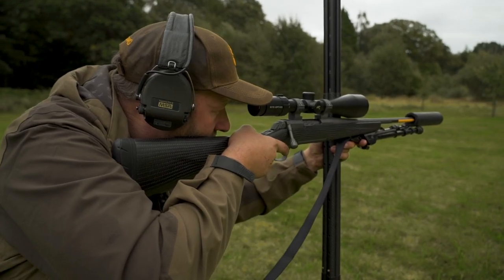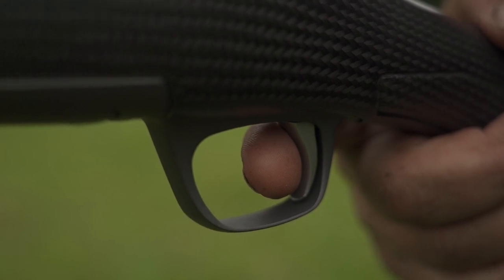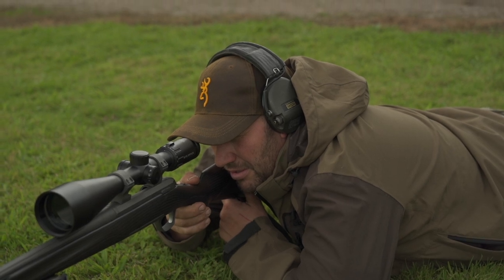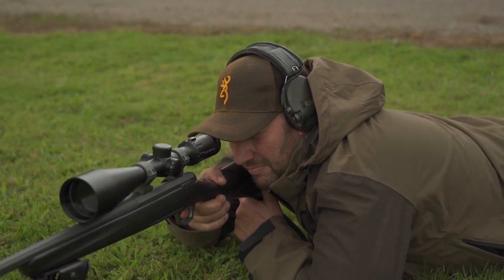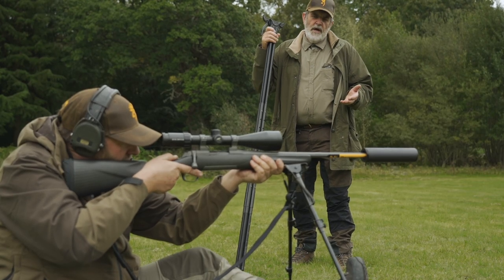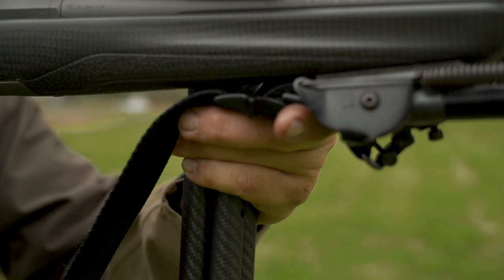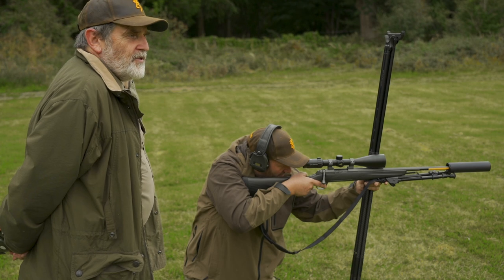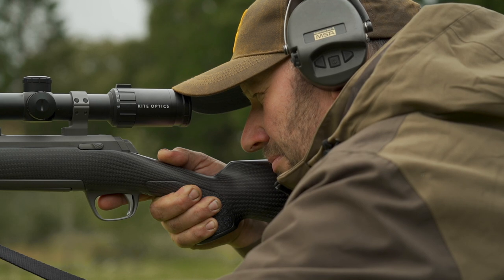Safe Shooting positions: deer stalking certificate level 1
One of three videos made by the NGO alongside browning, covering different practical aspects of the deer stalking certificate level 1

Now is the time to become an NGO member. Just £45 per year with £10m of third party liability insurance and more great benefits